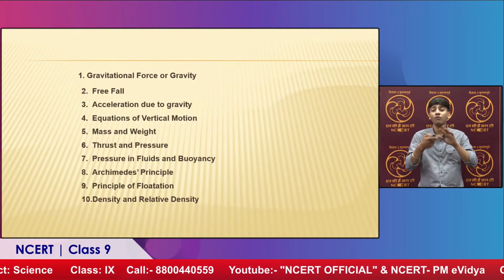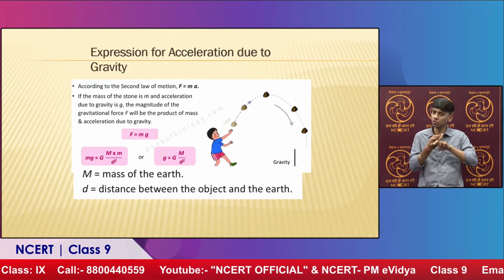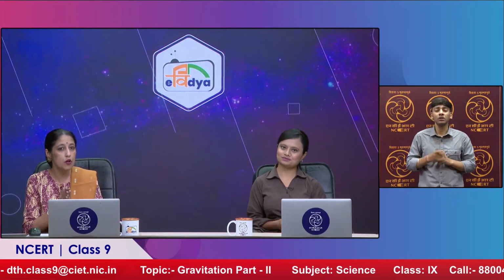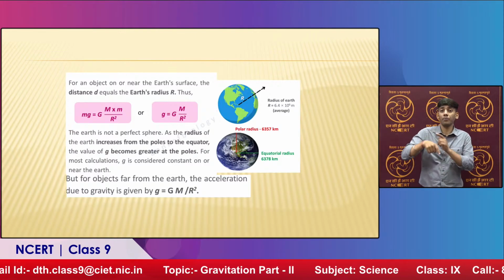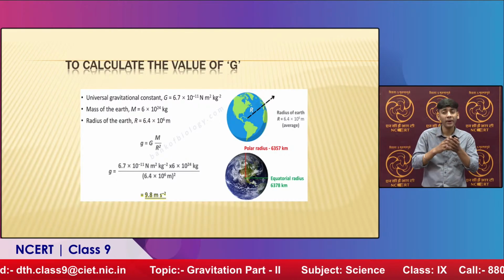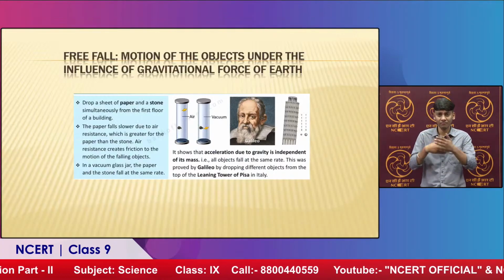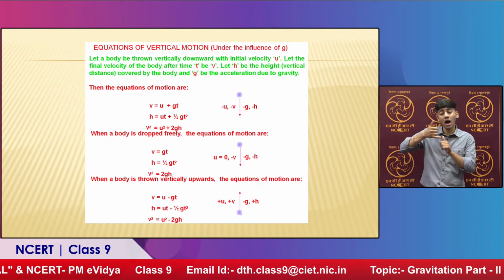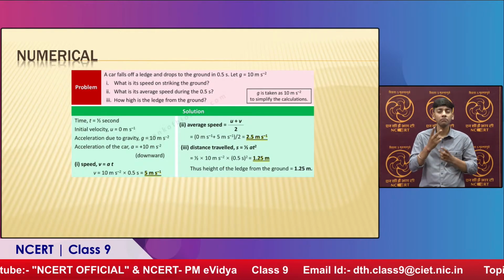NCERT CLASS 9 Gravitation Part - II Science Live by Ms. Sonika Saran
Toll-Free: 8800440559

Expert - Ms. Sonika Saran

academic growth.

LIVE Schedule:

● 8:00 AM - 8:45 PM : Monday to Saturday : Yogshakti
● 12:00 PM - 12:30 PM: Monday to Friday : Inclusive Education
● 2:00 PM - 4:00 PM : Monday to Friday : Subject Sessions
● 4:00 PM - 5:00 PM : Monday to Friday : Training/Webinar on ICT
● 5:00 PM - 5:30 PM : Monday to Friday : Manodarpan/Sahyog
● 2:30 PM - 4:00 PM : Every Friday : Manodarpan/Paricharcha
● 5:30 PM - 6:15 PM : Every Friday : School Leadership and Development

● Monday: Classes 1 and 2
● Tuesday: Classes 3 and 4
● Wednesday: Classes 5 and 6
● Thursday: Classes 7 and 8
● Friday: Classes 9 and 10
● Saturday: Classes 11 and 12